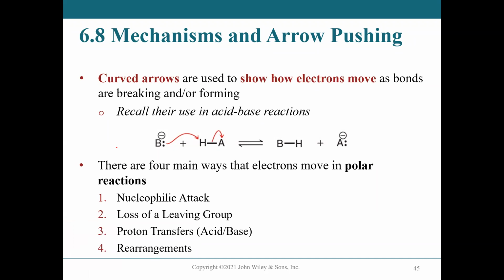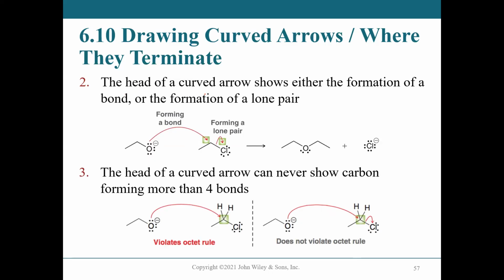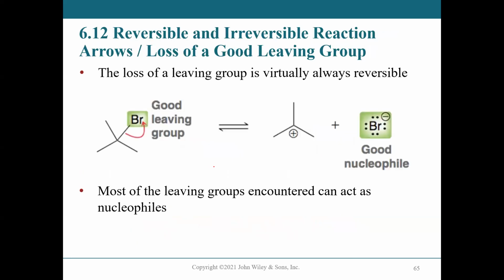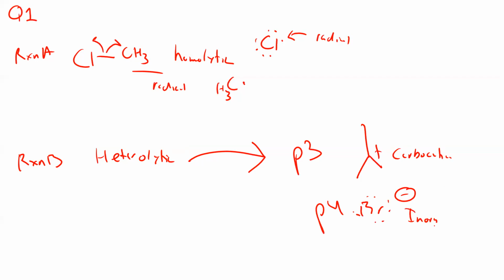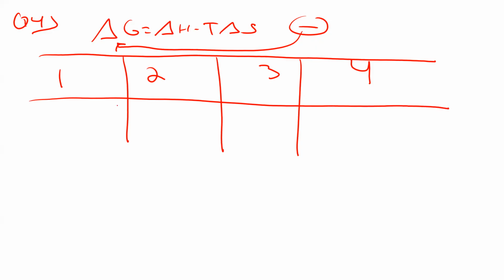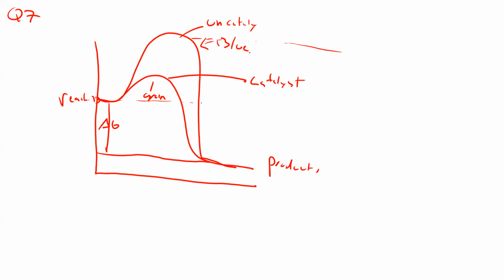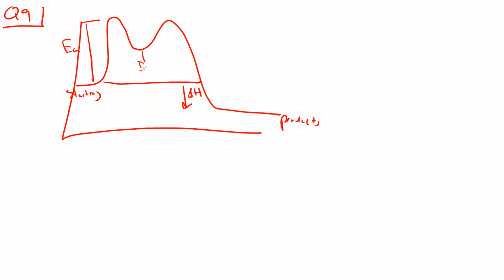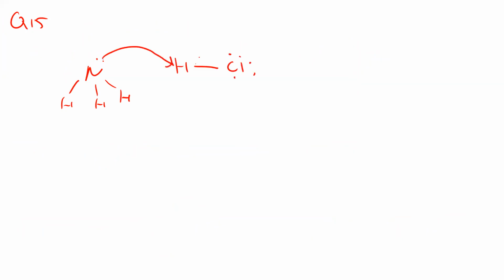Lecture 11 continuation of Lecture 10 Chemical Reactivity and Mechanisms part 2